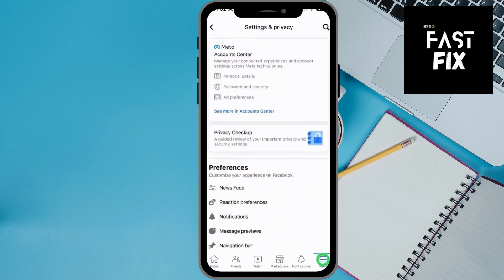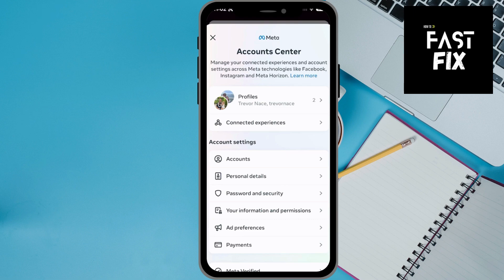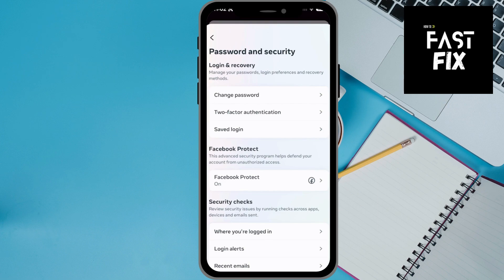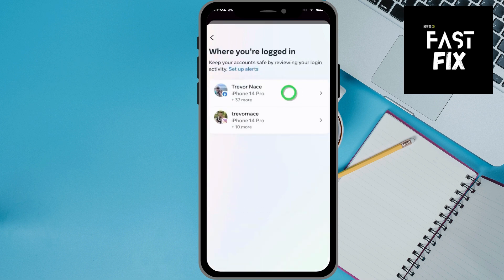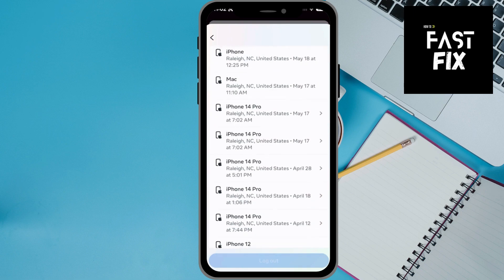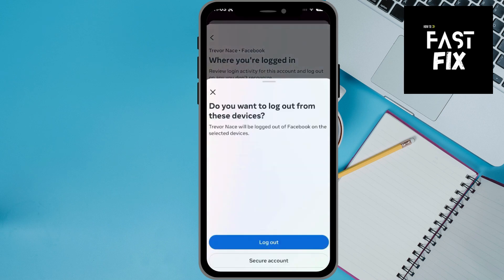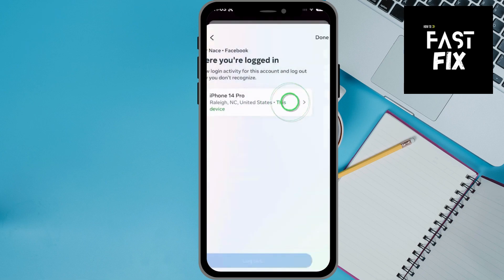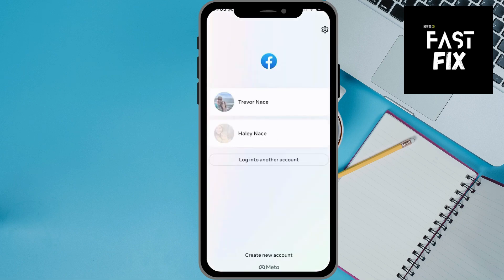How to Log Out of Facebook on All Devices at Once (2025 Step-by-Step Guide)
Thank you! How to Log Out of Facebook on All Devices at Once (2025 Step-by-Step Guide)

Are you worried that your Facebook account is logged in on other devices? In this step-by-step 2025 tutorial, you'll learn how to log out of Facebook on all devices at once—whether you're using the app or browser.

This method works for both Android and iPhone users, as well as on laptops or desktops. We’ll show you exactly where to go in your settings, how to see all logged-in sessions, and how to remotely log out of Facebook from any device, instantly.

📌 In This Video:

How to log out of Facebook from all devices remotely

How to check where your Facebook is logged in

How to secure your Facebook account in 2025

What to do if you forgot to log out from another device

How to avoid unauthorized access

This video is helpful if you’ve logged in on a public computer, friend’s phone, or suspect unusual activity.